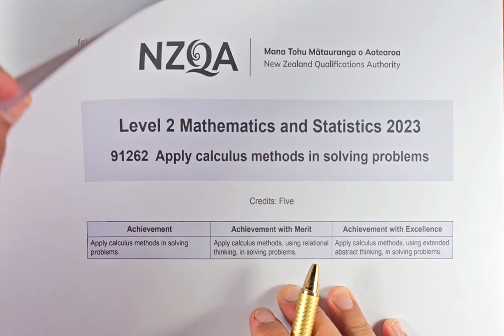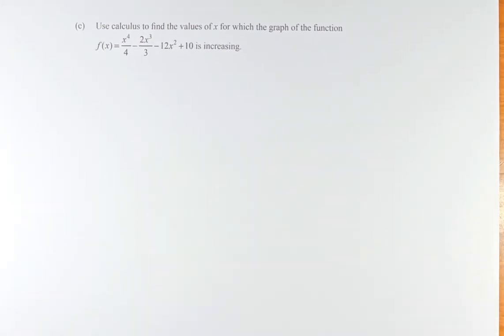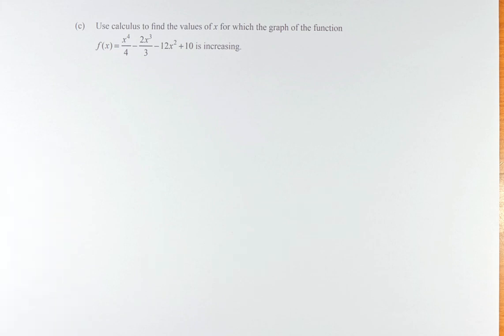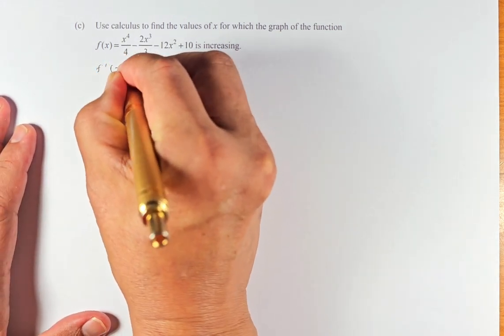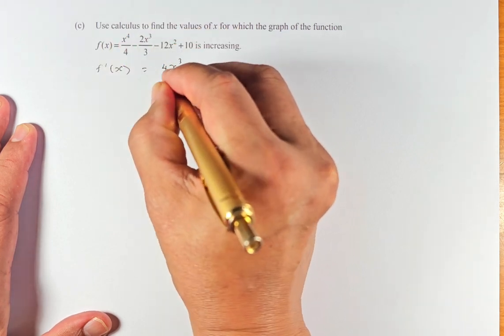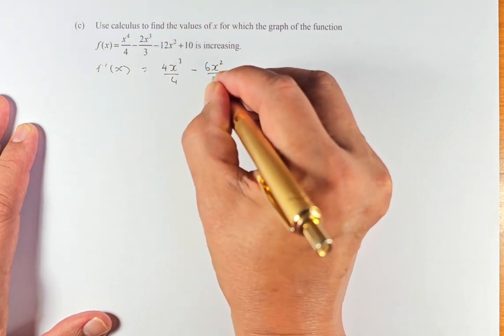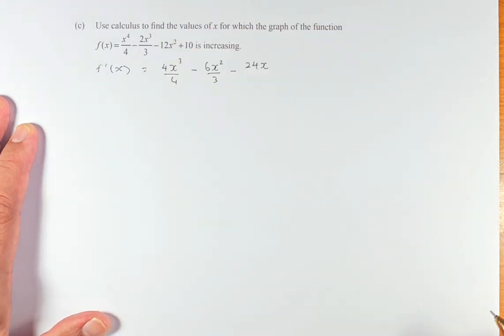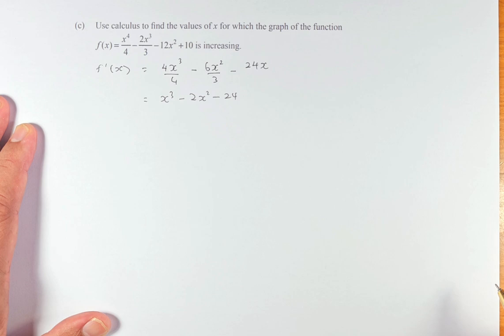2023 NCEA Level 2 Calculus Methods Question 1c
In this video, we will try to solve Question 1c of the 2023 NCEA Level 2 Calculus Methods paper.